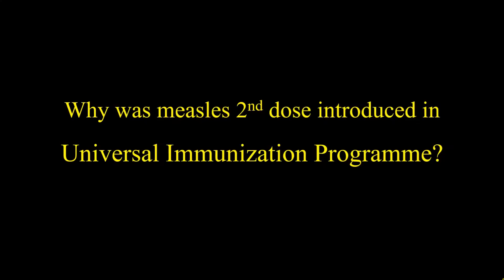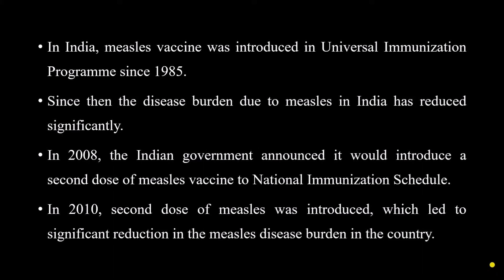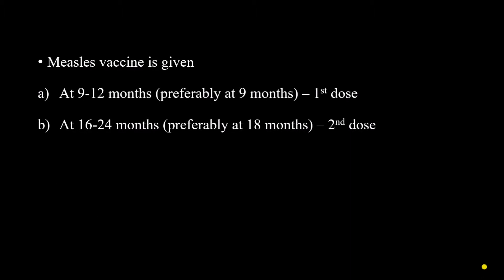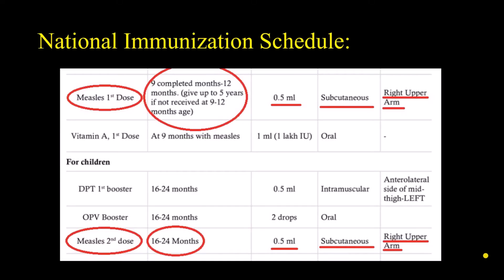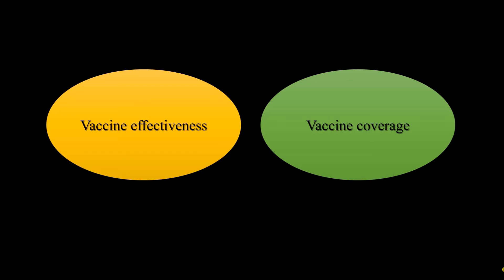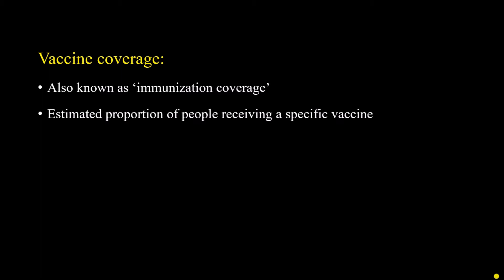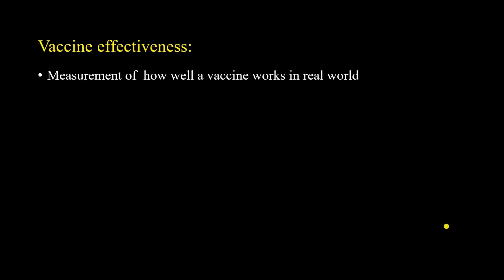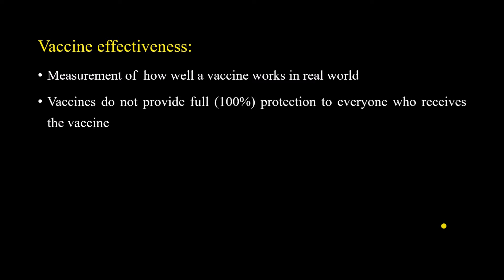Why was the 2nd dose of Measles vaccine introduced ? | CMME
Today we have addressed a very common 'explain why' question on 2nd dose of Measles vaccine..